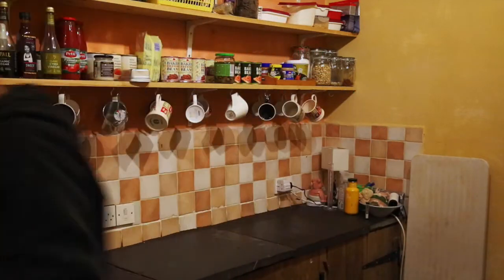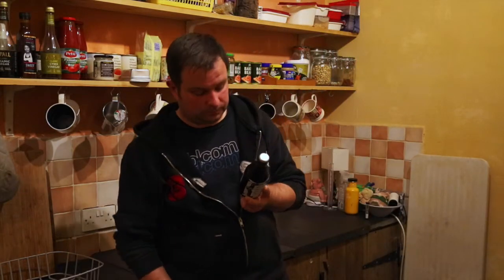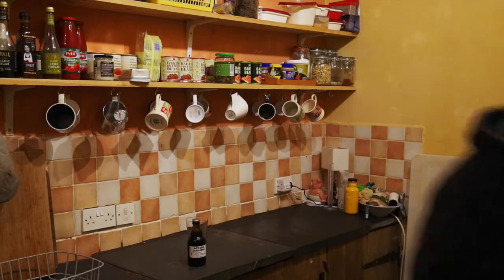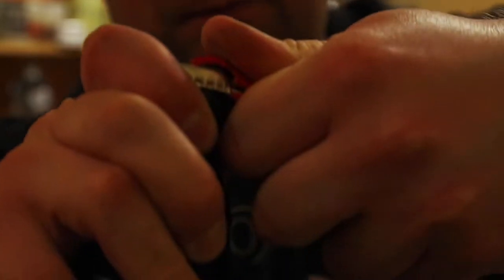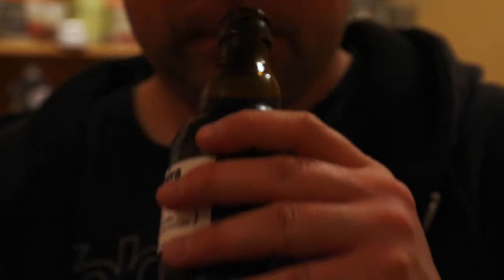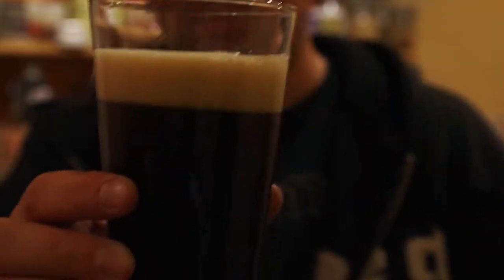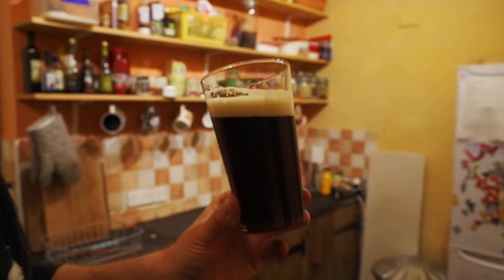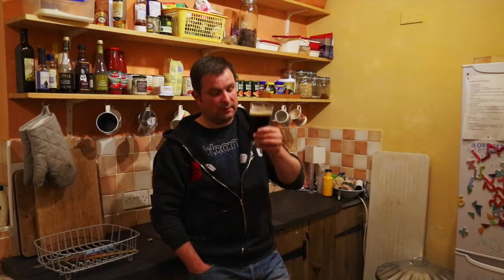SJPORR Challenge 2014. #14 Hot Lava Cold Java. CA169GB